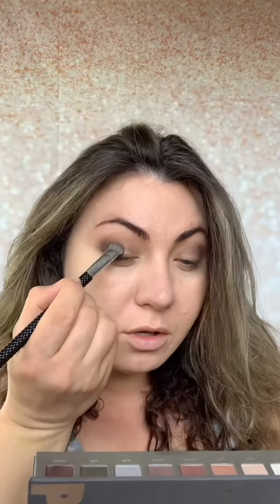🆕How To Do Makeup For TikTok Videos 👉 tik tok Makeup Solution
Please view this short video to see how to do makeup for tiktok videos information but also try to cover the following subject:
-tik tok makeup
-tiktok makeup
-how to make makeup videos
-makeup solution

This video is very helpful on how to do makeup for tiktok videos and super educational.
I teach makeup for how to do makeup for tiktok videos however is a subject that I know something about. This video for that reason should be relevant and of interest to you.

If you wish to discover even more fun videos for tik tok makeup I recommend you to look into our various other video clips
Now that you have viewed my YouTube vid regarding how to do makeup for tiktok videos was it helpful?
Please 'like' the YT vid and help other people looking for tik tok makeup or tiktok makeup :)

Have I answered all of your concerns about How To Do Makeup For Tiktok Videos?